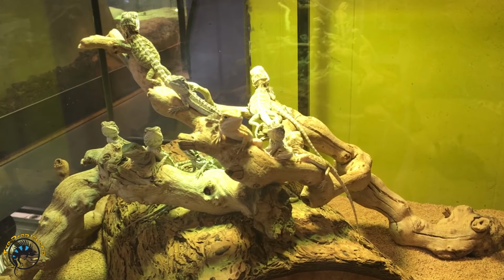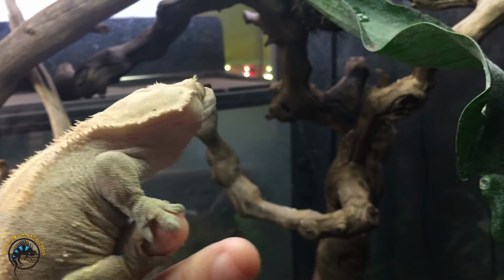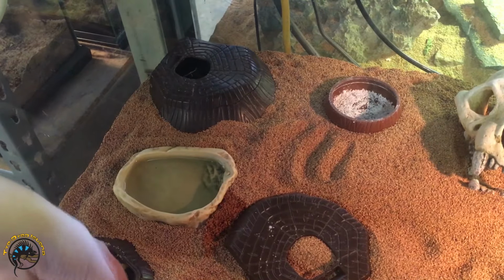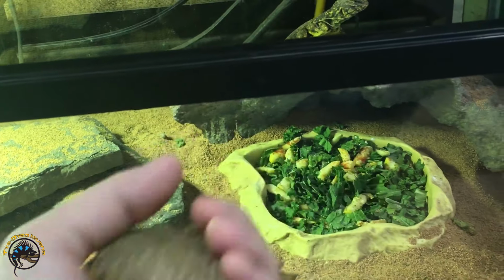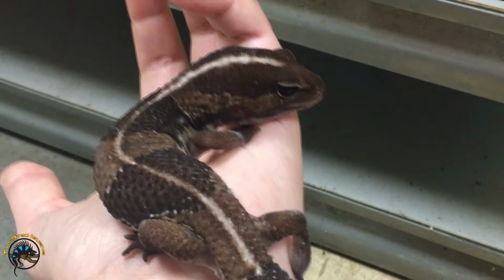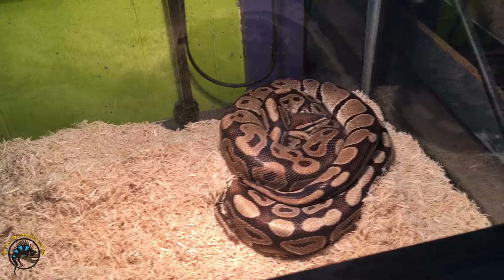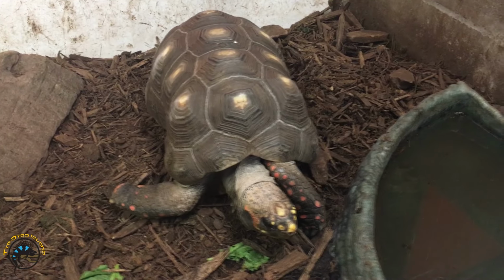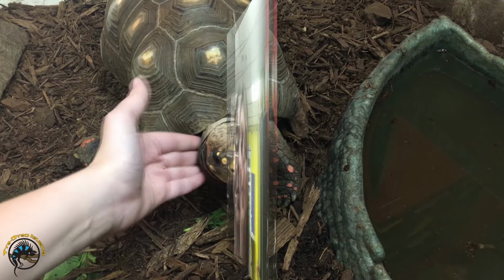👀 Check Out Our Most Handleable Animals!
Looking for a pet reptile that you can actually hold? ❤️

Look no further than the species featured in our newest video! In it, we'll introduce you to the most handleable animals at our store, including a very friendly Nicaraguan Boa! 🐍😊